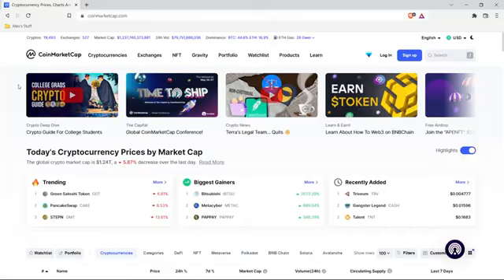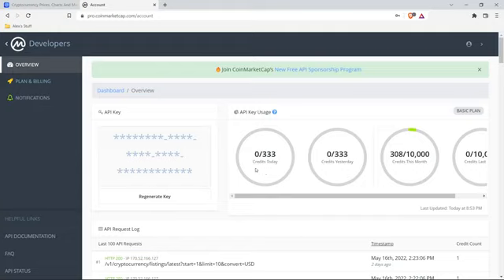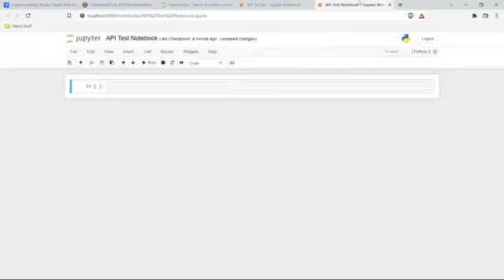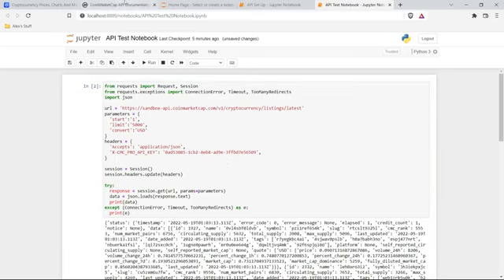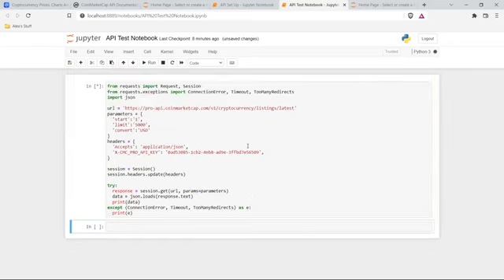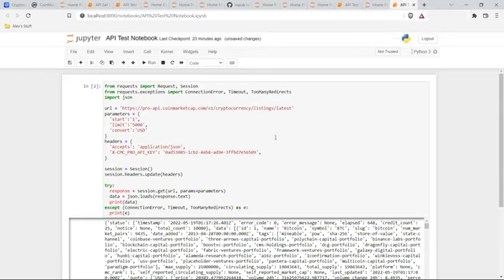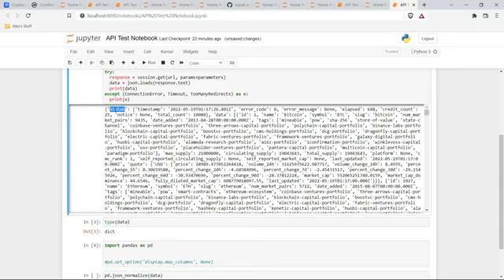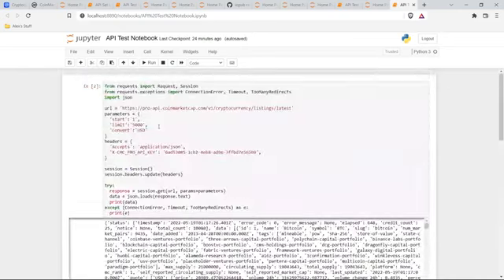How to use a Public API | Using a Public API with Python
Original video description: APIs are extremely useful to know how to use. In this video we walk through what an API is and then we look at how to actually use it.

0:00 Intro
0:12 What is an API?
1:38 Looking at CoinMarketCap API
4:53 Using an API Key with Python
9:56 API JSON format to Dataframe
12:26 Outro